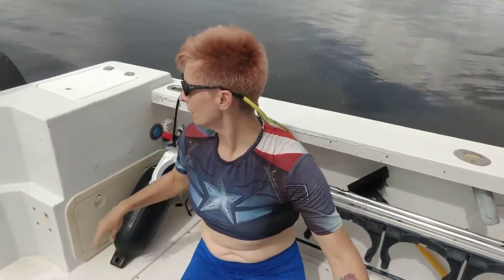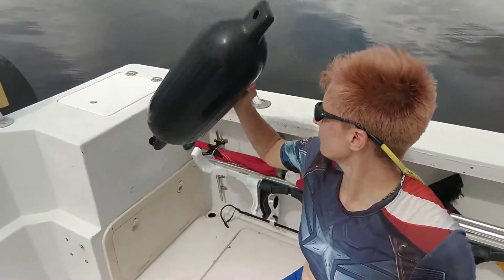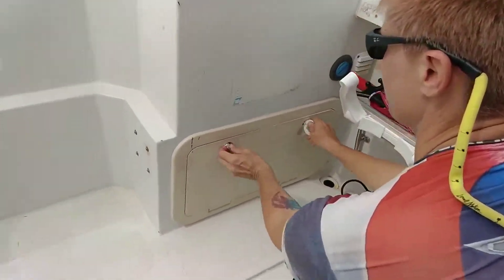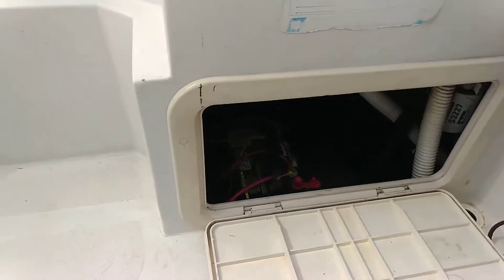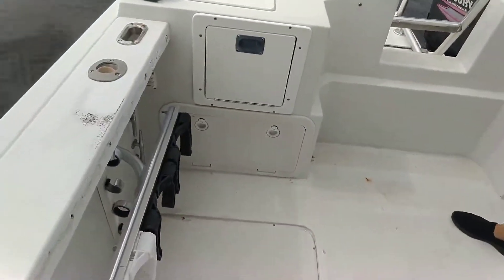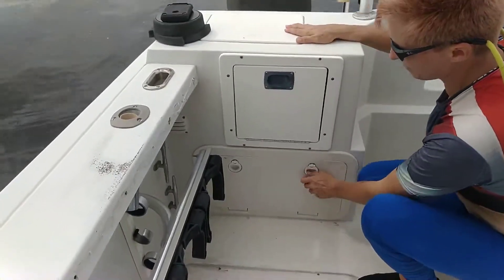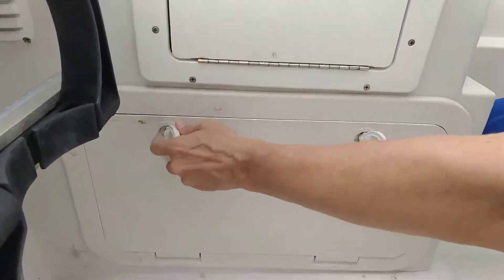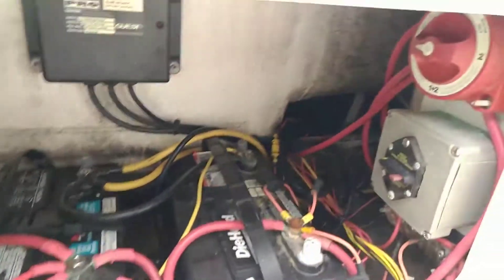SH Phantom 26ft Glacier Bay CC Cat twin 150 Mercury Video 32 of 44